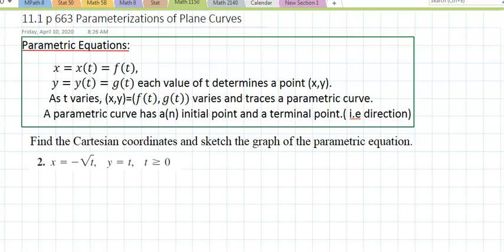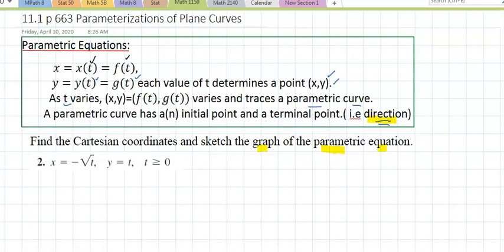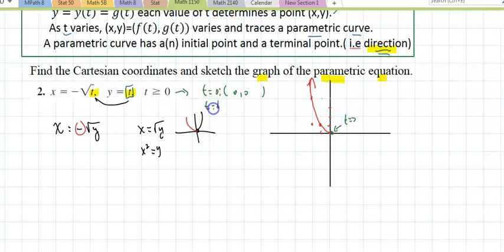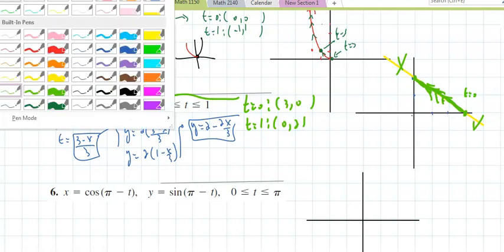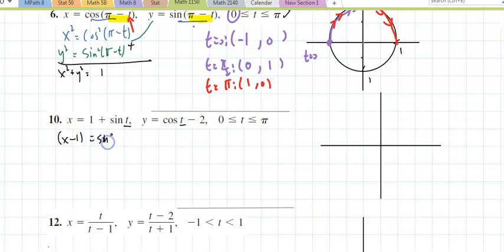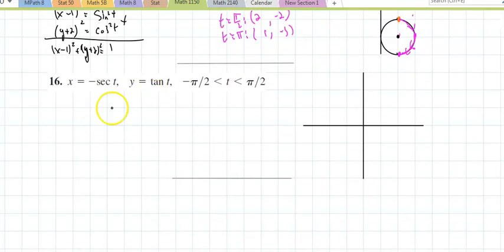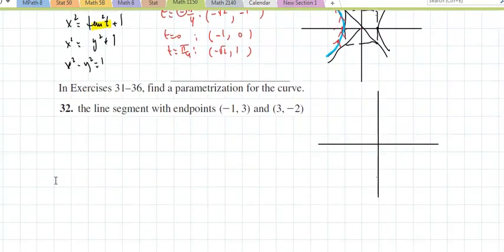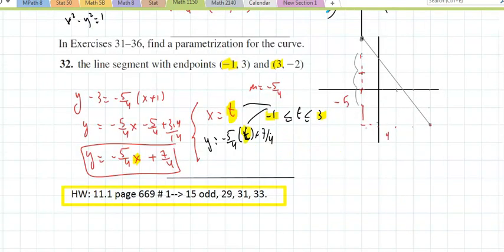Math 1150 Section 11.1 Parameterizations of Plane Curves